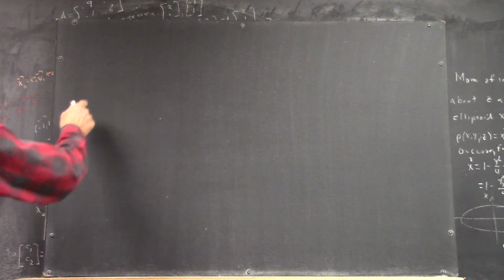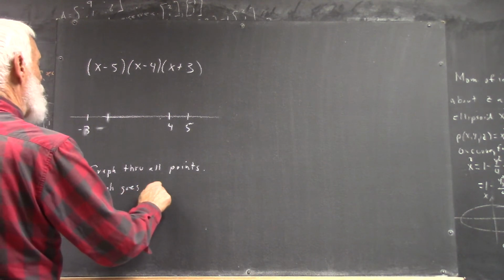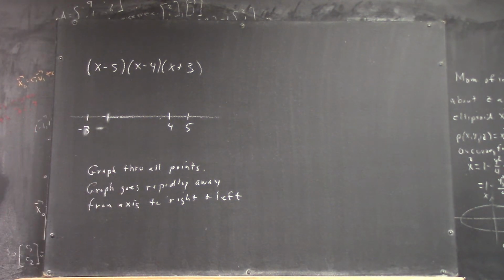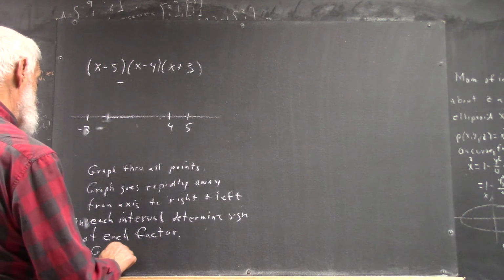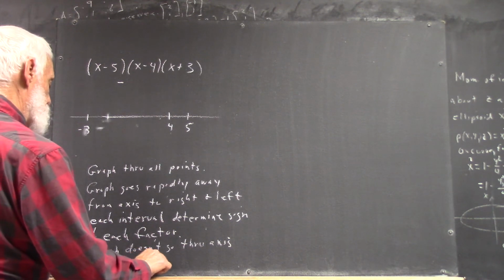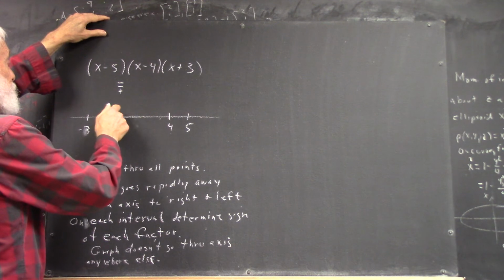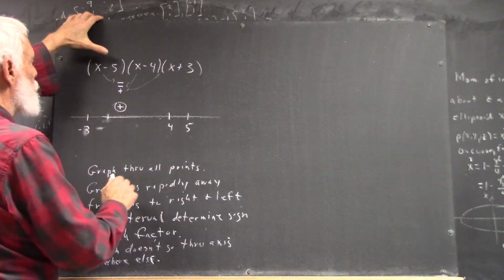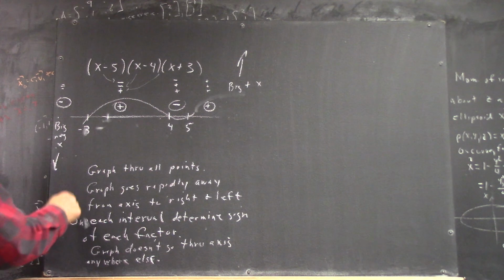dagpc 3504 reinforcing an essential ide the graph of a polynomial goes thru every zero does not t